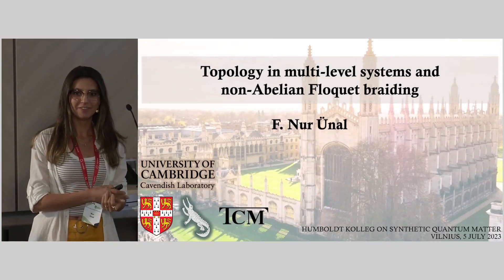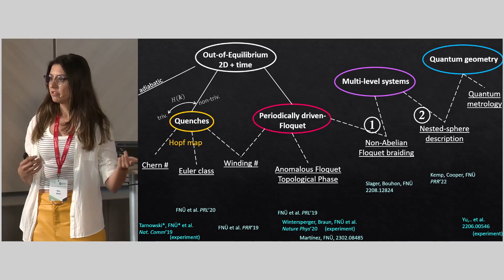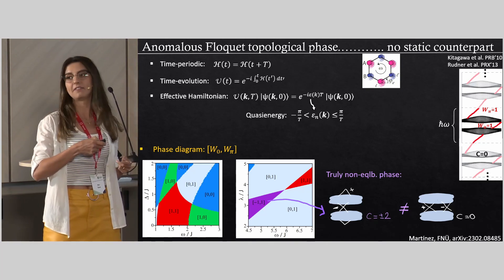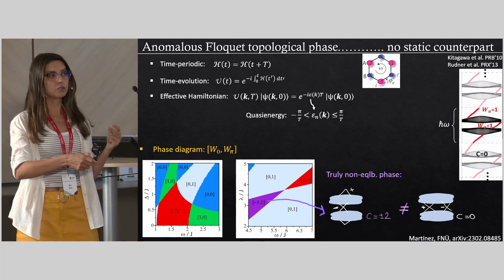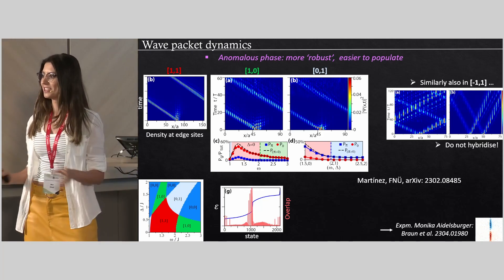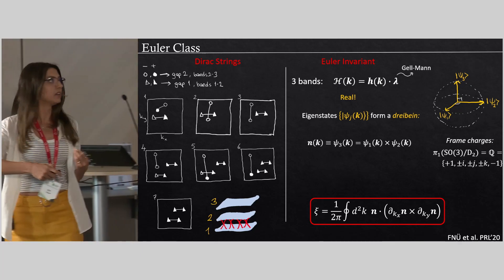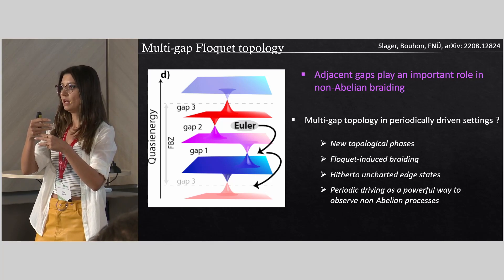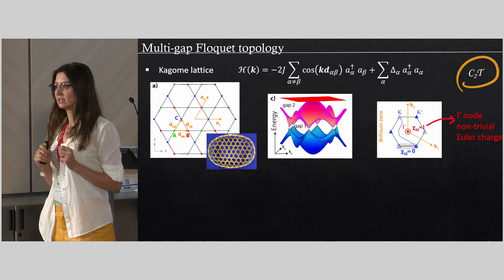Nur Ünal (University of Cambridge) Topology in multi-level systems and non-Abelian Floquet braiding